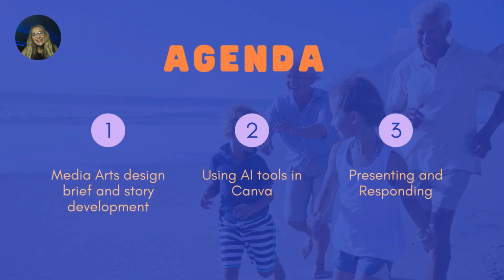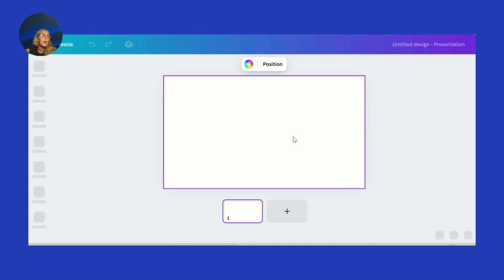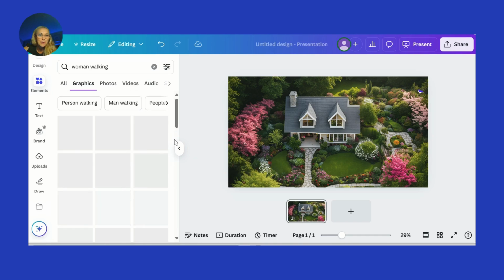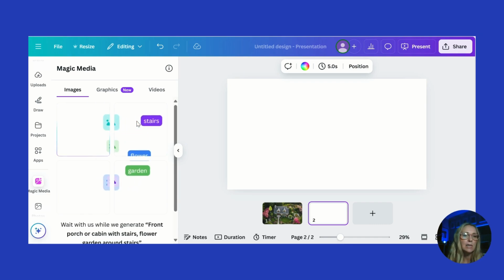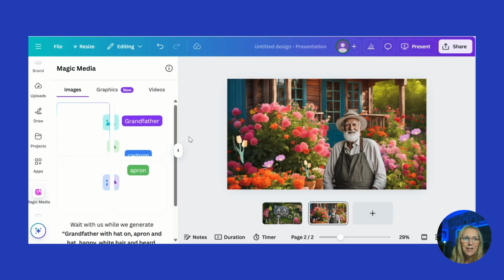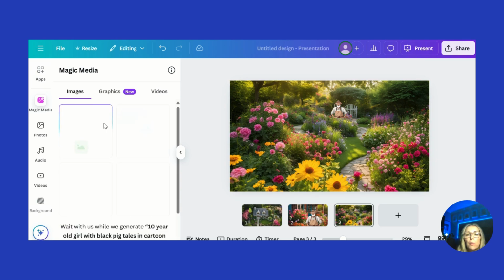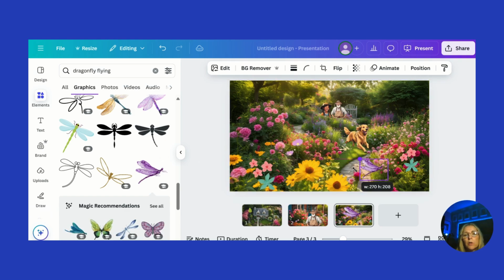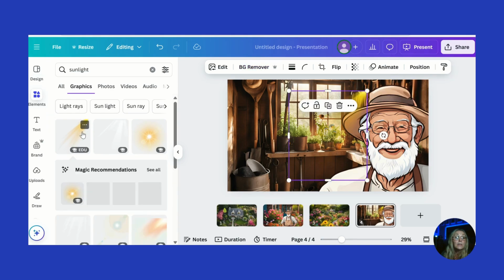Jennifer Suhr - Crafting digital stories using Canva AI tools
In this professional development session, participants will explore how to use Canva's AI-powered tools to create a digital story based on the memories and experiences of their grandparents. Attendees will learn how to transform personal anecdotes into engaging narratives by utilizing Canva’s user-friendly design features, such as templates, images, and AI-generated text suggestions. This session will empower educators to incorporate storytelling into their classrooms, encouraging students to connect with family history and develop creative digital projects. Whether for personal use or as a classroom activity, this workshop will inspire participants to preserve and share meaningful stories through the power of design and technology.